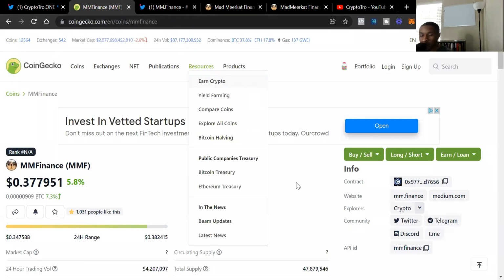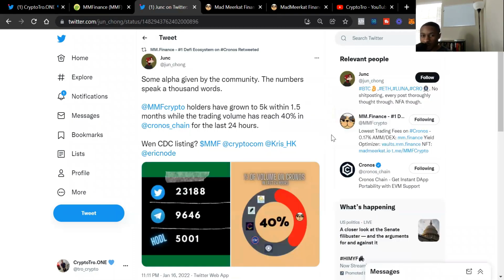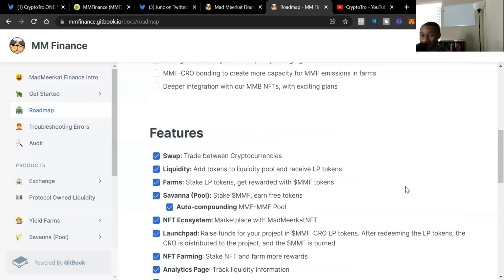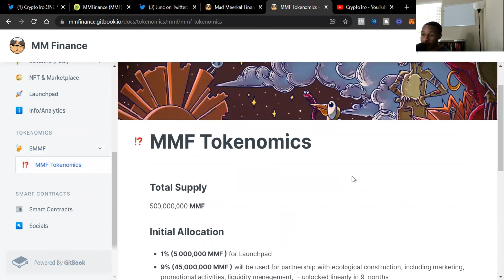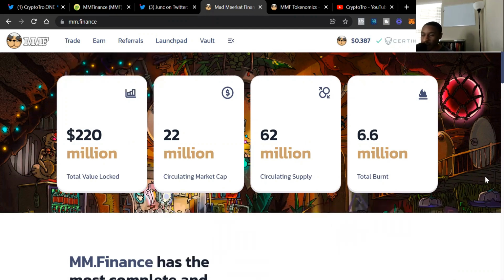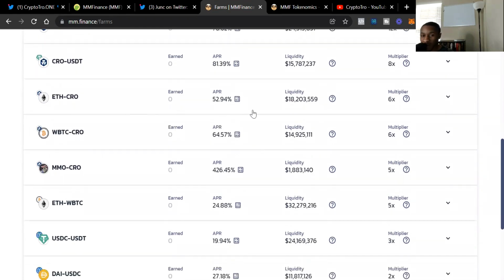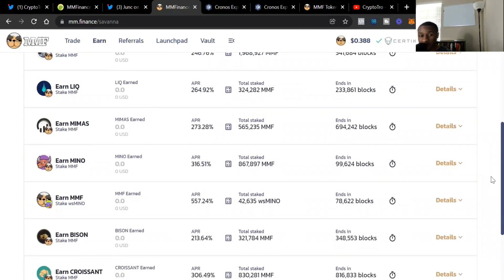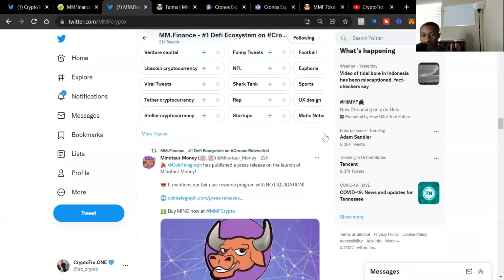Mad Meerkat Finance MMF OVERVIEW : MMFinance #1 upcoming dex on Cronos Blockchain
Timecode:
0:00 - Intro
1:20 - MMFinance MMF Price update
4:00 - MMFinance MMF 2nd most traded crypto on cronos blockchain
6:45 - MMFinance Whitepaper (What is MMF)
13:00 - MMF tokenomics
16:45 - Cryptos on MMFinance Dex & AMM
19:30 - Current Farms on MMF
25:00 - How to create Liquidity Pools On MMFinance MMF
28:00 - Final Thoughts